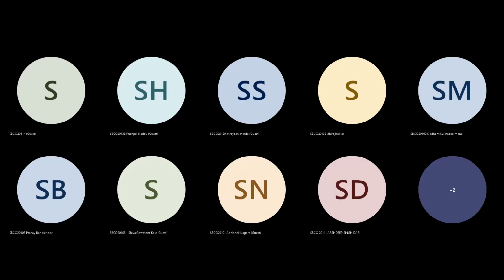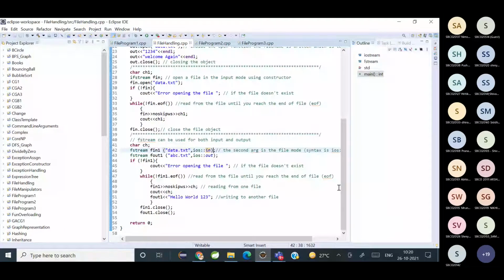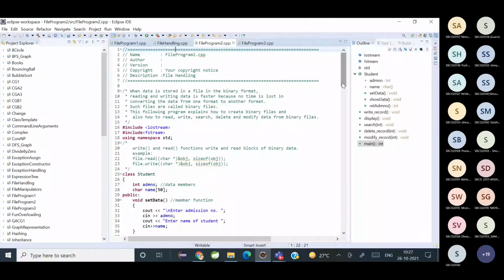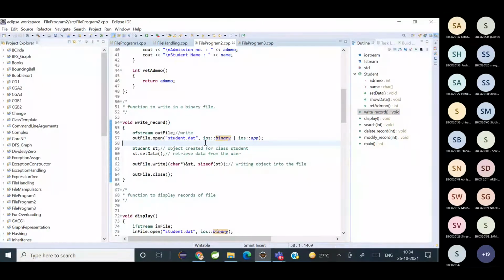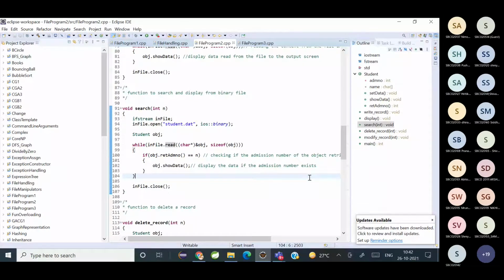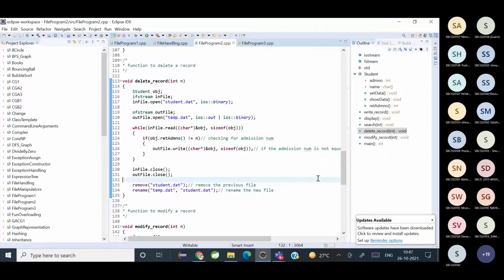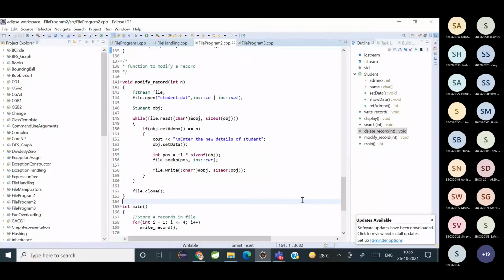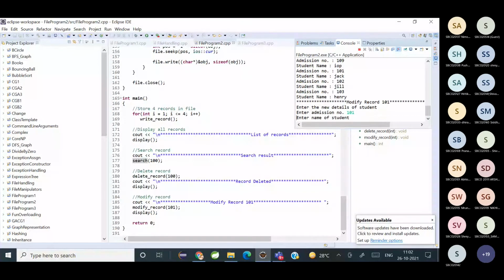write() and read() methods File Handling